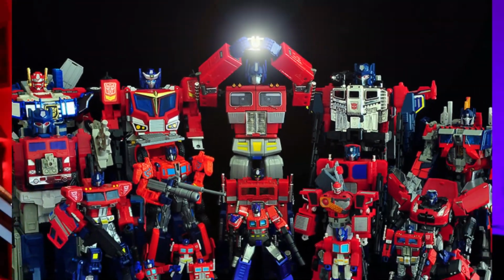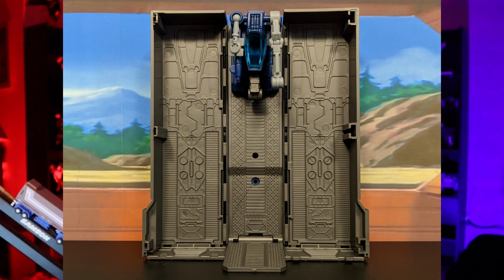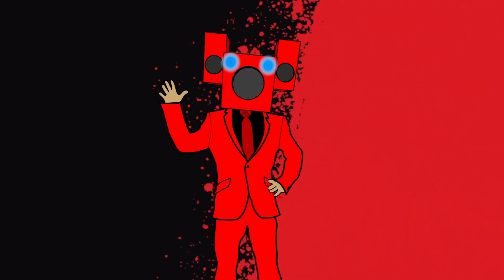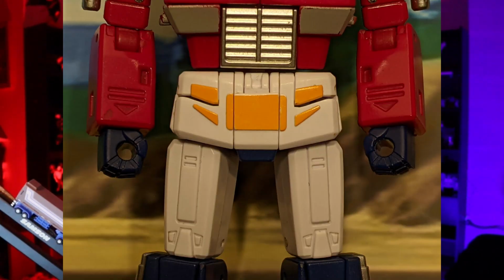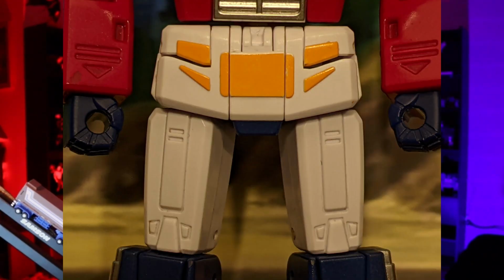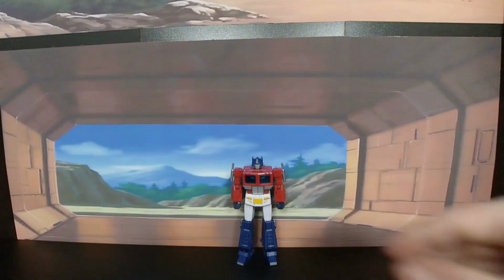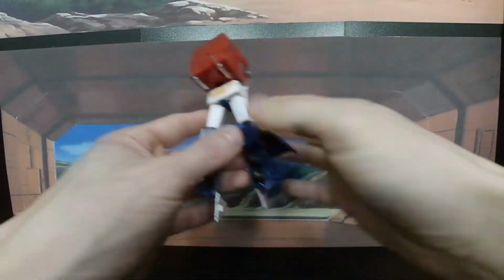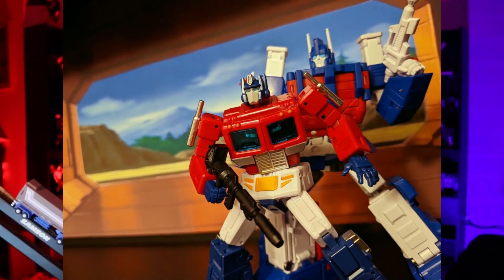Autobots, transform and ROLL OUT! | Newage H27 David (Legend Scale Optimus Prime)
In this video, we talk about Newage H27 David (Legend Scale Optimus Prime). I hope you enjoy!

Support me and my music label!!!